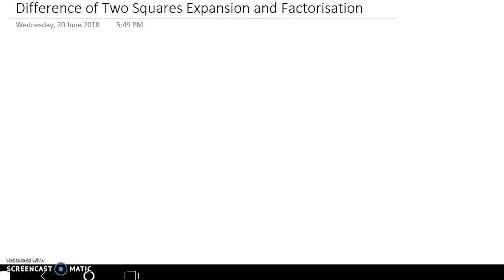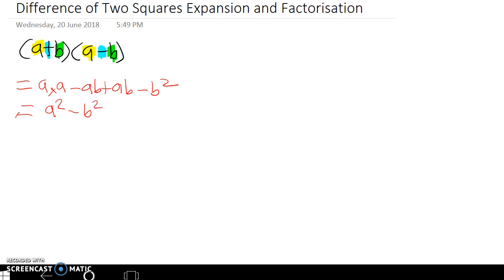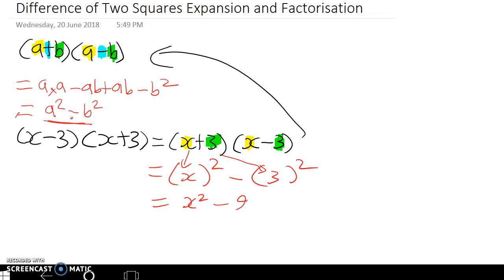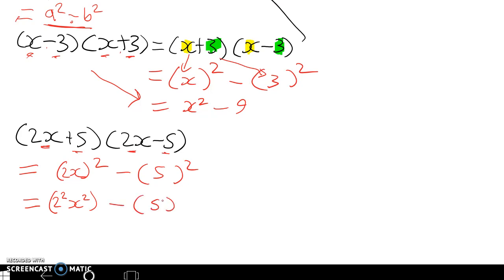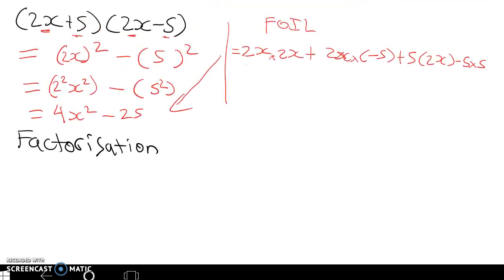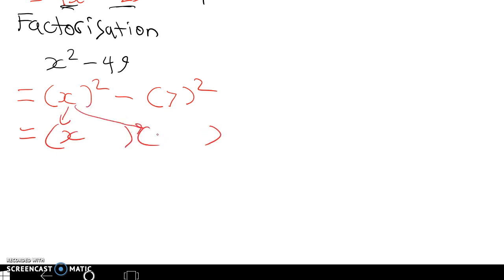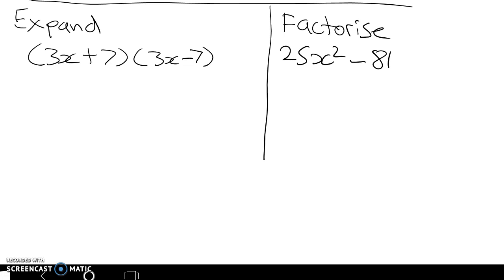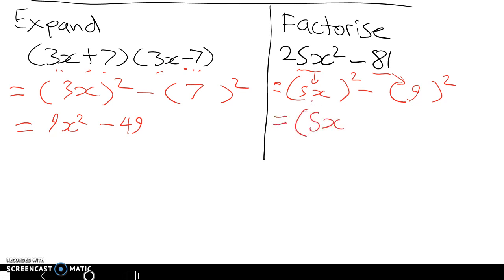Difference of Two Squares Expansion and Factorisation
Difference of two squares expansion and factorization will be described, with example questions.

As always, please leave any feedback in the comments below :)